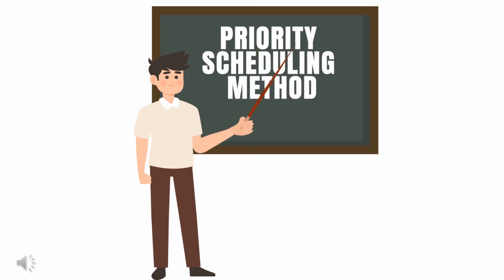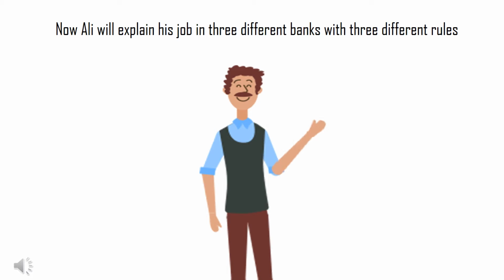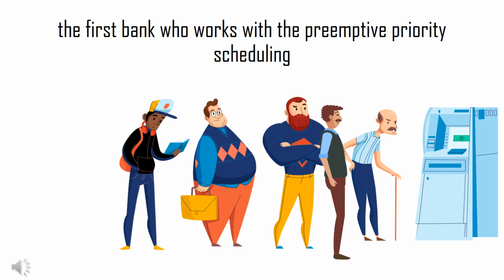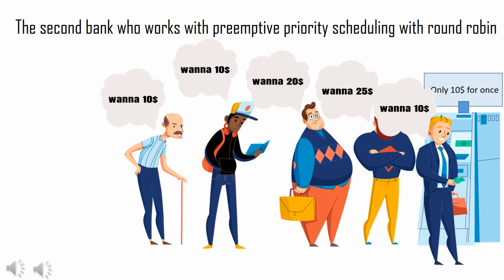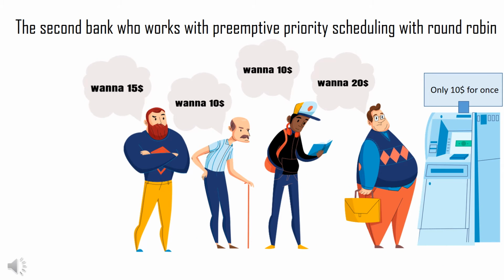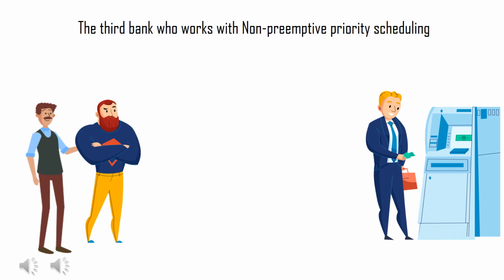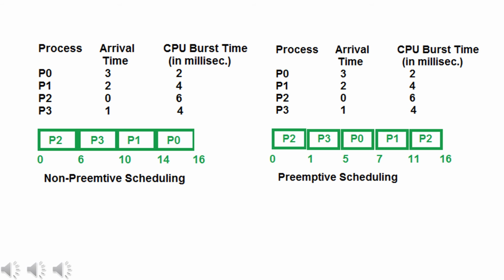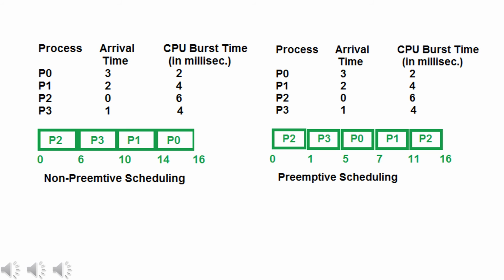The Priority Scheduling in CPU -project_os